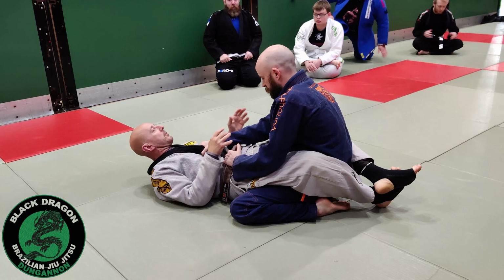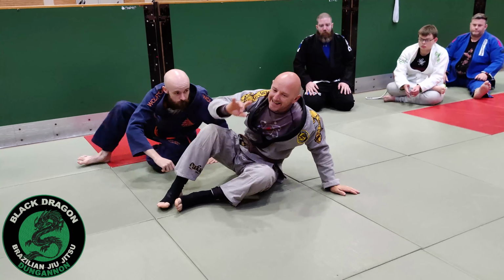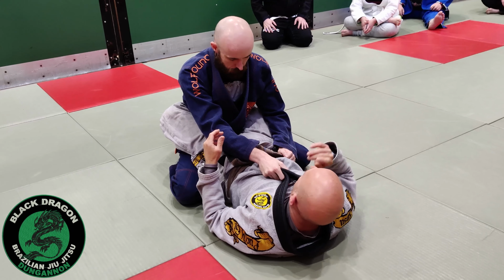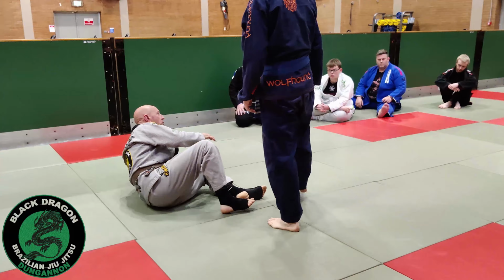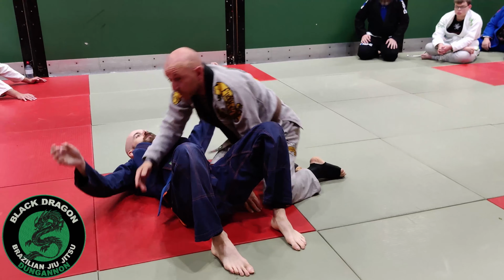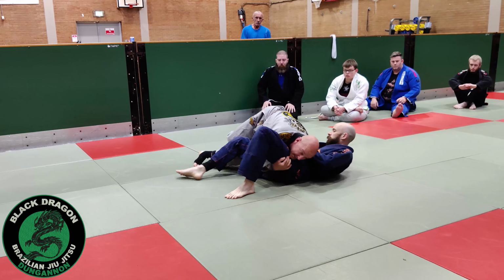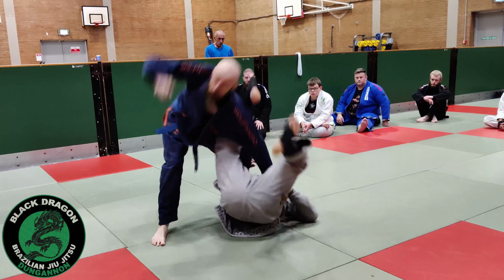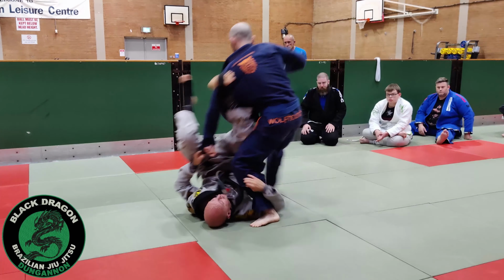Closed Guard - Combining the Omoplata Sweep and the Waiter Sweep (week 15)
Black Dragon BJJ class Thursday 5th August 2021